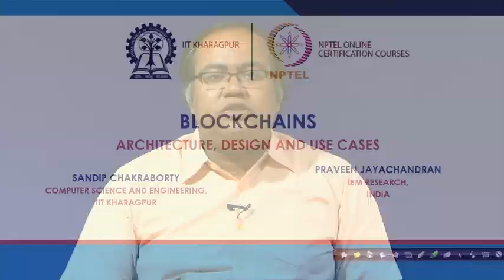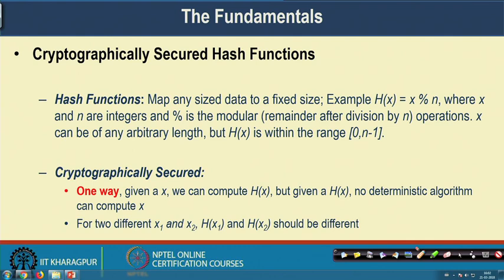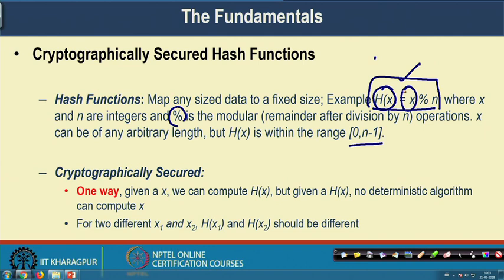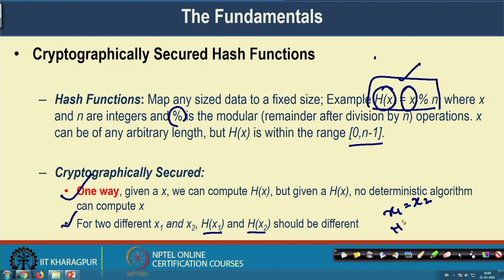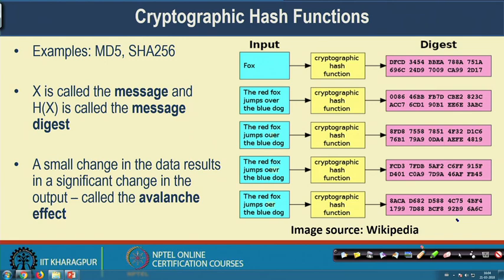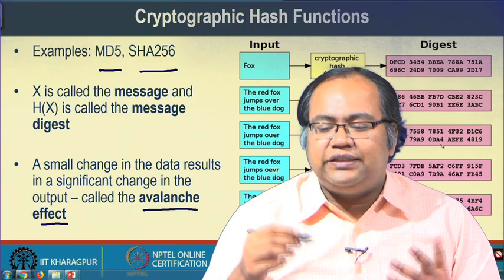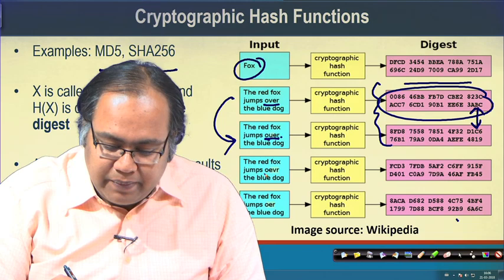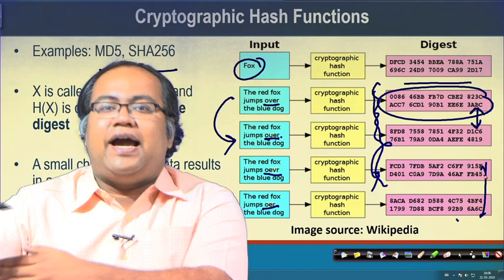Lecture 02:Introduction to Blockchain – II (History)